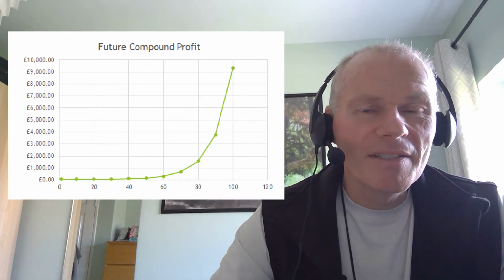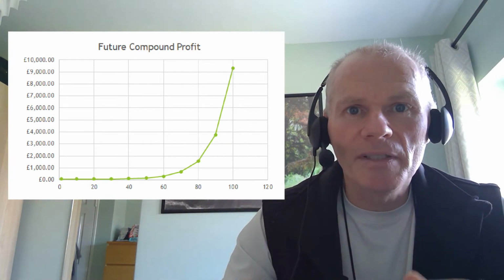Dairy Profits #3 - What is Profit?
Dairy farms exist to care for cows and make milk. They stay farming because they are profitable. Understanding where the profit is and how it can be made is key to any sustainable business. Find out how to define profit and where the opportunities can be found to improve for the future!